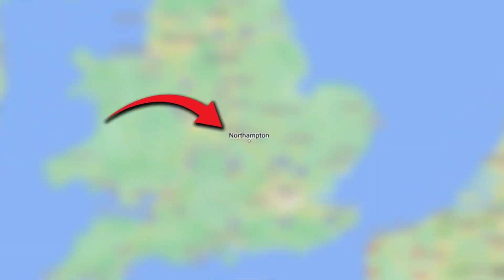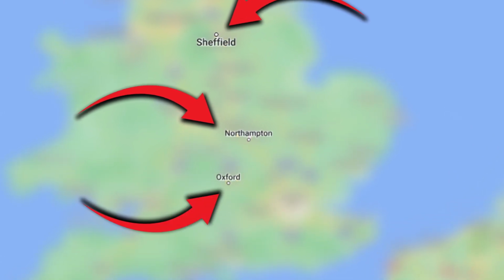Where Is The BEST Place To Buy In The UK?!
In today's video, I break down where the best place for ANYONE to invest in the UK is. The answer may surprise you, but also may not. There isn't just one specific area that's best for everyone. The best place would be wherever you have an UNFAIR advantage! And in this video, I go into more detail so that you can better decide where to buy your next, or your first, property.

Channel Plan:

1k - 10k Subs - "Secrets Of" Content, Ad Revenue Invested and Subscriber Giveways
200k + - Bro down on a yacht together lol